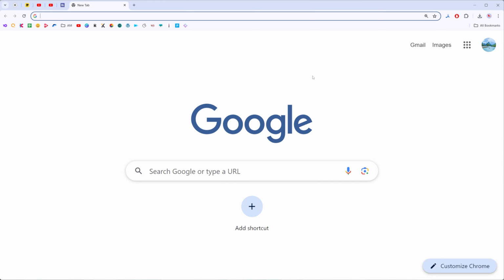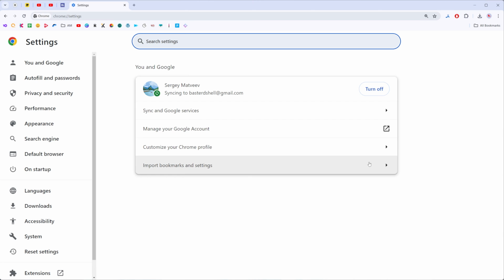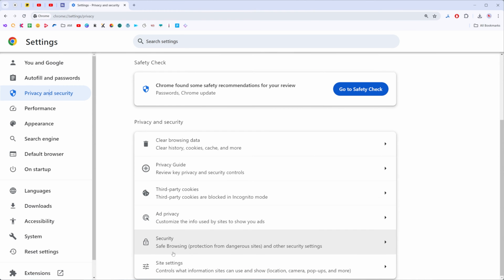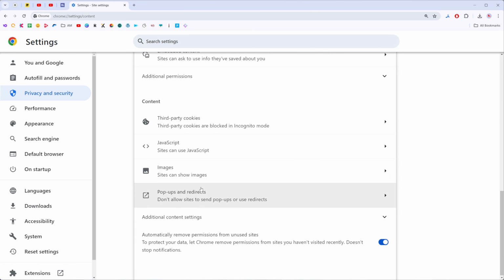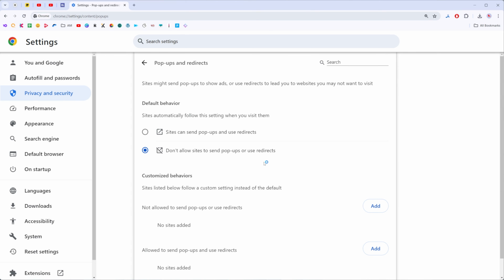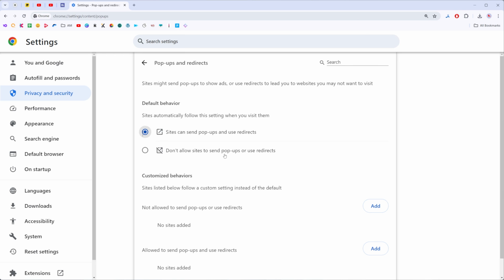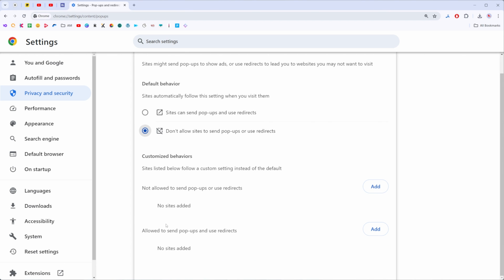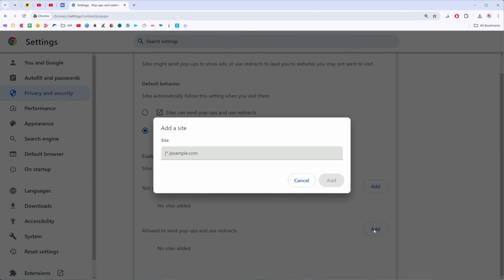How to Enable Pop-Ups on Google Chrome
Here's how to enable pop ups on google chrome! In this video I will show you how to allow pop ups on google chrome. Be sure to watch the video to the very end. You will learn how to enable pop ups on chrome. That's easy and simple to do!